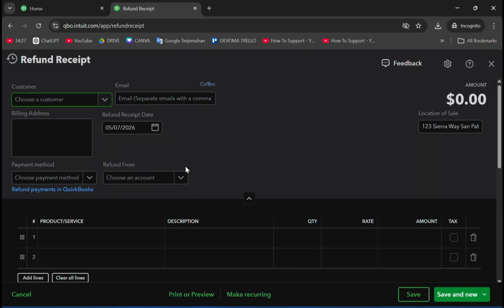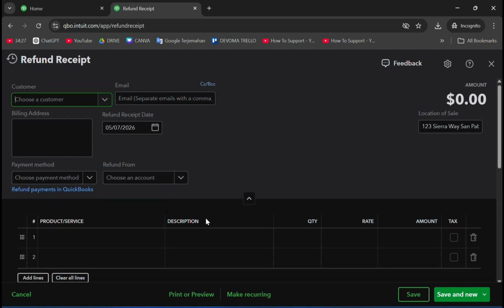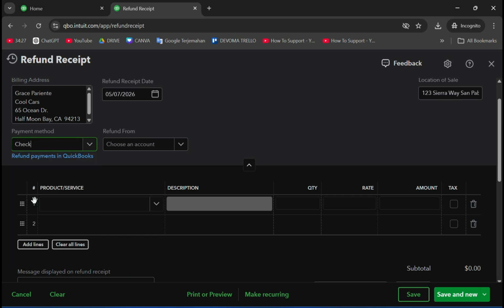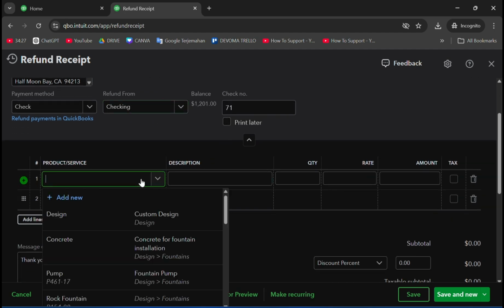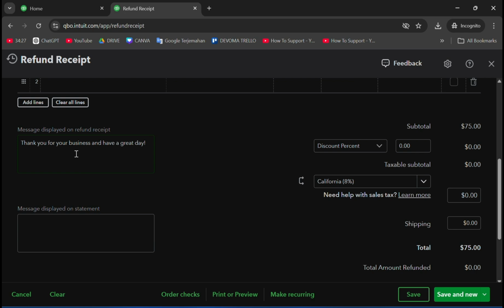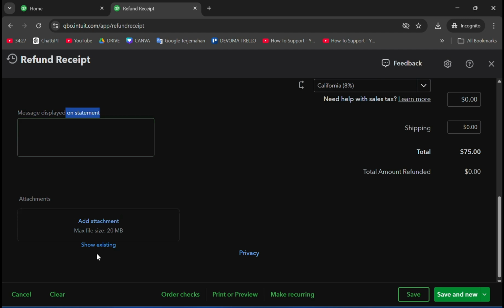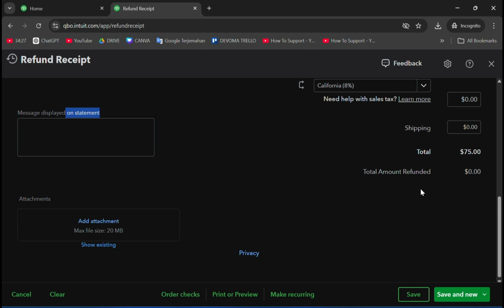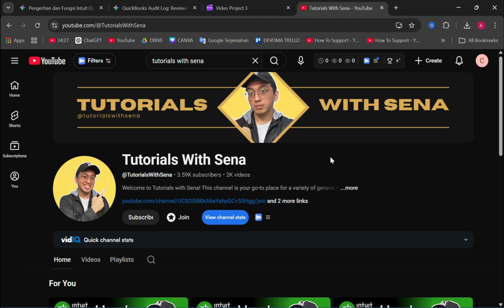How to Issue a Customer Refund in QuickBooks Online (QBO 2026)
Learn how to issue a customer refund in **QuickBooks Online** (QBO) for 2026. In this tutorial, you'll see how to record refunds correctly, return customer payments, and keep your accounting records accurate.

• How to issue a customer refund in QuickBooks Online
• Difference between refund receipt and credit memo
• How to refund paid invoices or sales receipts
• How refunds affect your accounting records
• Tips for managing customer refunds properly